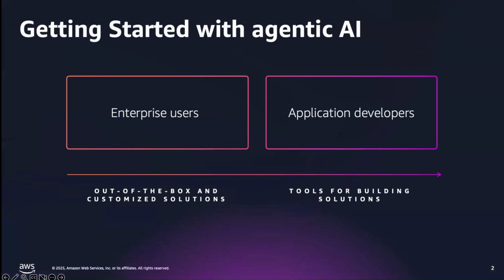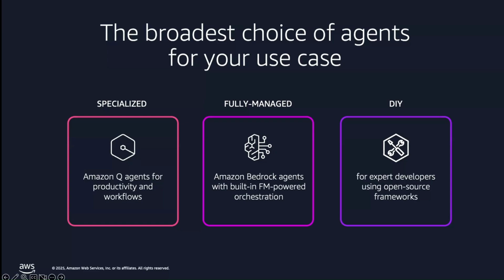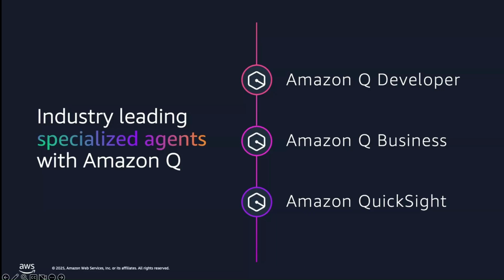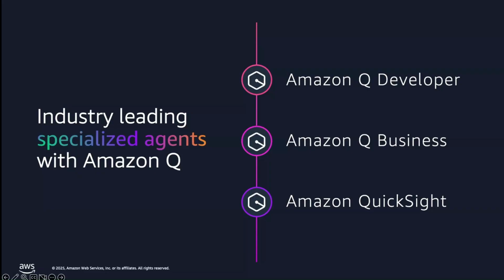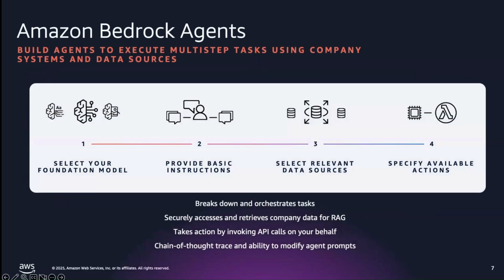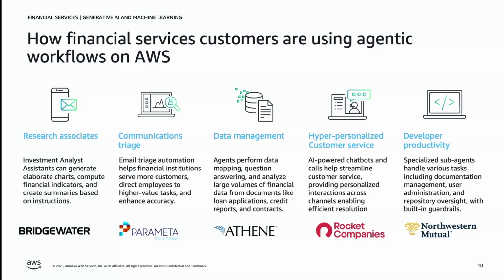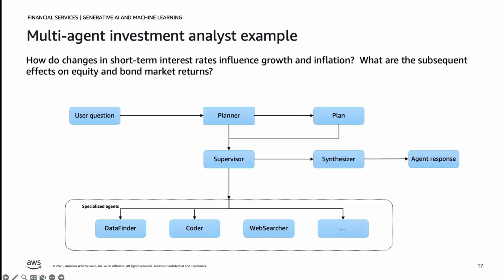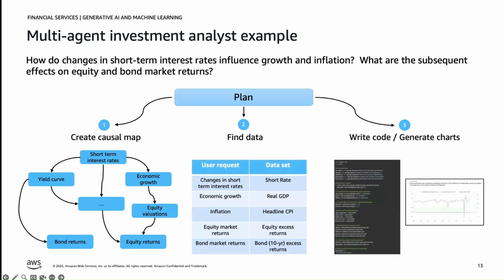Agentic AI with Amazon Bedrock Agents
AI agents are rapidly becoming the next frontier in enterprise transformation, with 82% of organizations planning adoption within the next 3 years. Organizations can now build agentic applications using reasoning models to execute complex tasks with advanced decision-making capabilities, enhancing efficiency and adaptability. Vaibhav will dive into how organizations can use Amazon Bedrock Agents, a full managed framework for building and deploying sophisticated AI agents. It leverages the reasoning capabilities of Foundation Models to break down user requests, then securely connects to your APIs and data sources.